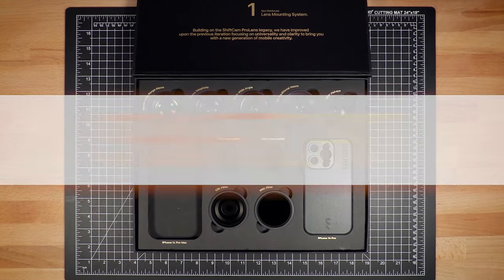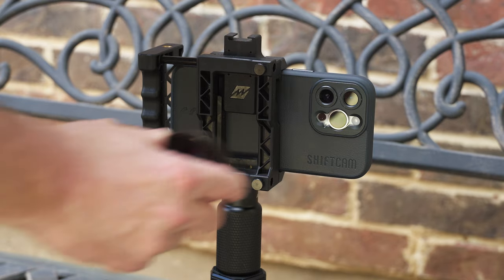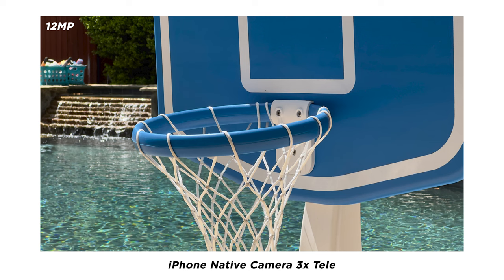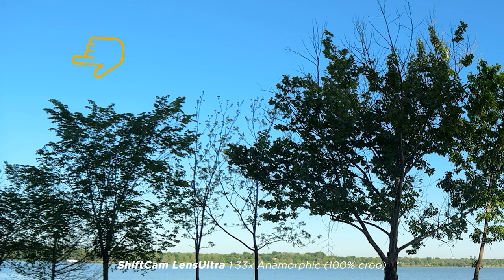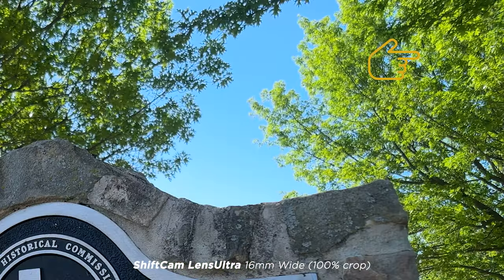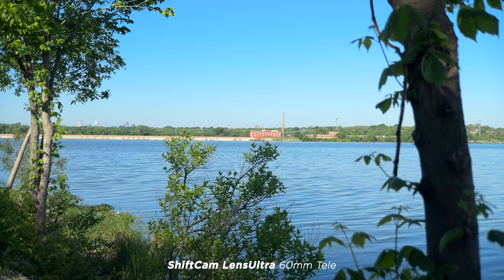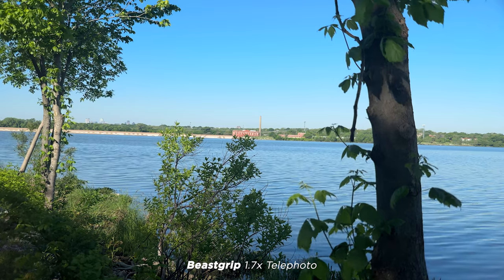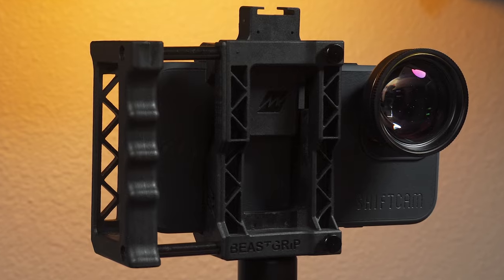Best Smartphone Lenses in 2023? | ShiftCam LensUltra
CHAPTERS:
0:00 Intro
0:51 Why use lenses?
2:33 LensUltra set info
3:32 ShiftCam vs. Moment anamorphic
4:53 ShiftCam vs. Moment wide angle
6:27 ShiftCam vs. Moment telephoto
7:41 ShiftCam vs. Beastgrip telephoto
8:29 Wrap-up